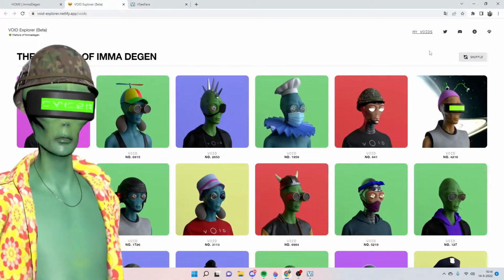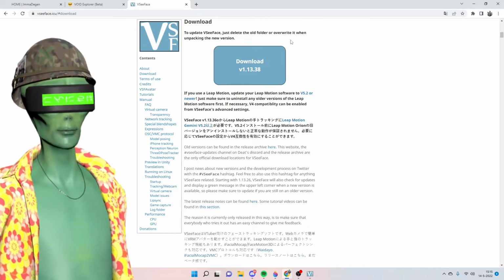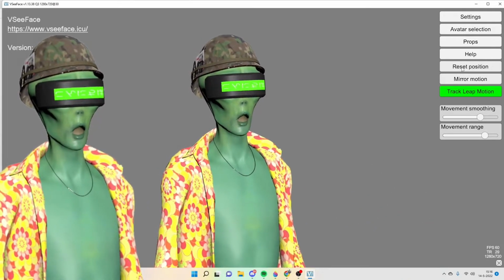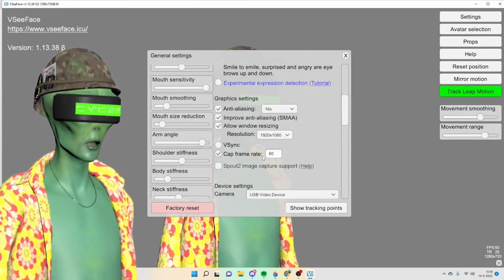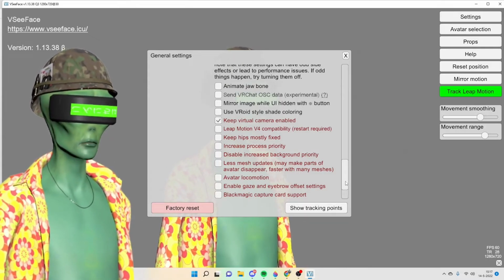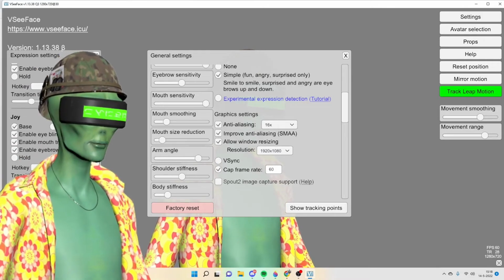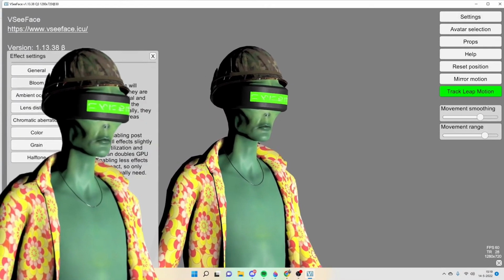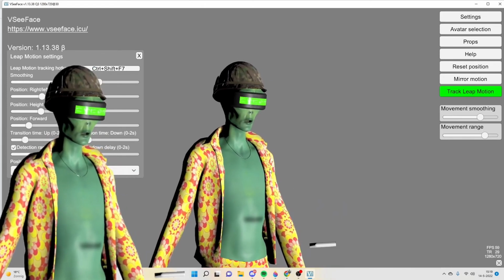Visitors of imma degen VSeeFace tutorial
This tutorial will show you how to become your void in a video call or recording.